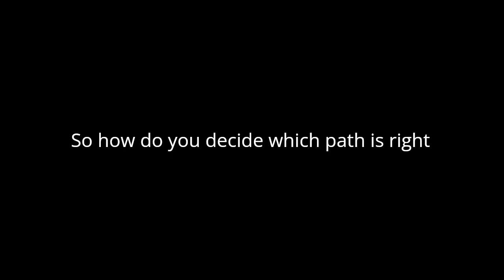Podcast on Lumbar Spinal Stenosis: Should I Have Surgery?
I gave this couple information on lumbar spinal stenosis, and they produced this podcast. I think you might find it interesting.
If so, please let me know, thank you very much!